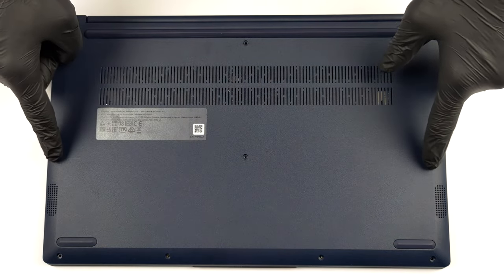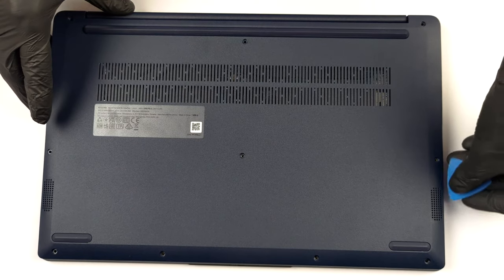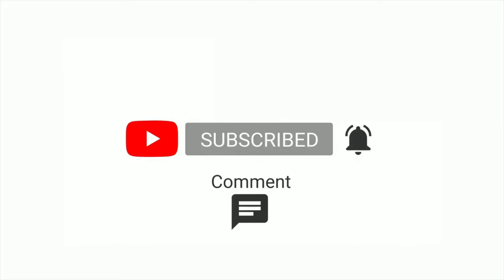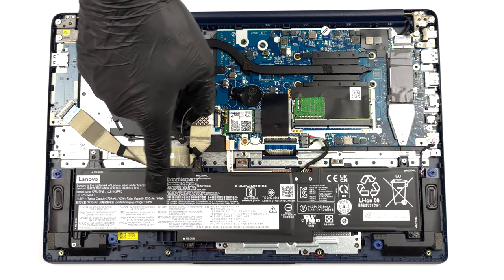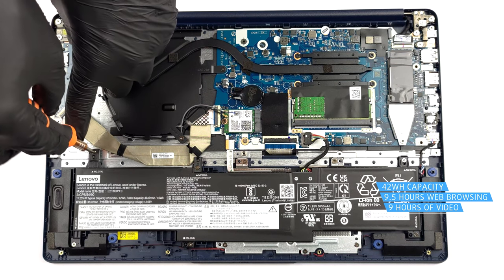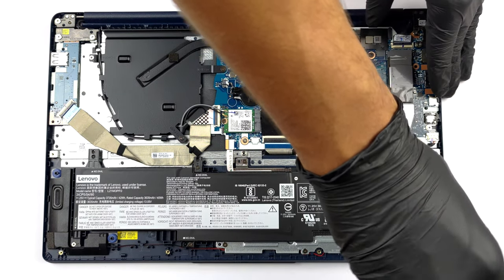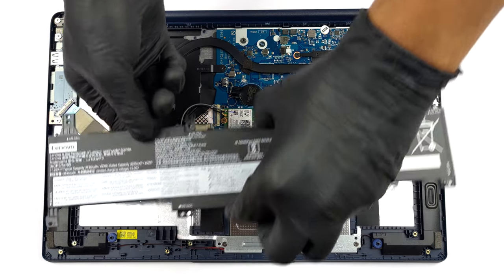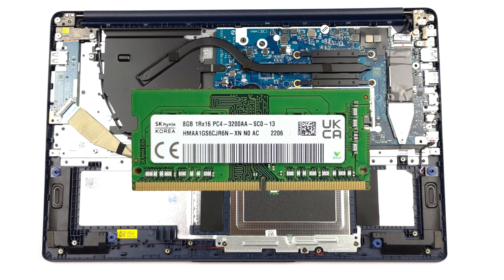🛠️ Lenovo IdeaPad 1 (15", 2022) - disassembly and upgrade options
✅  LaptopMedia.com